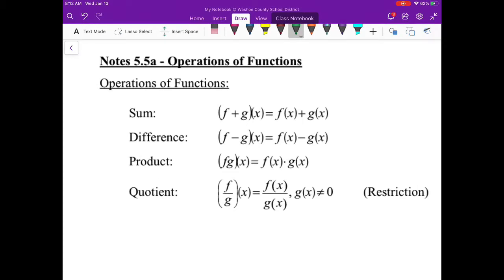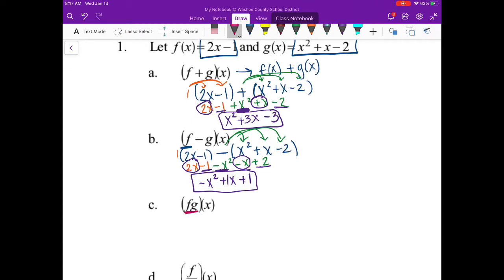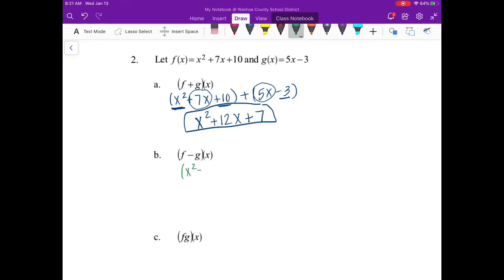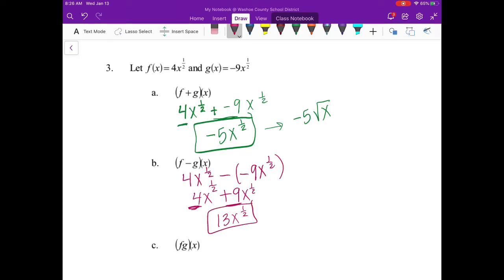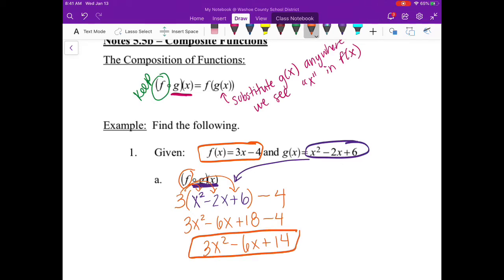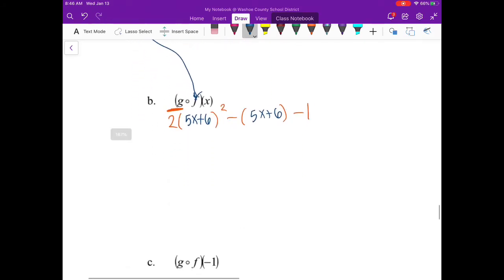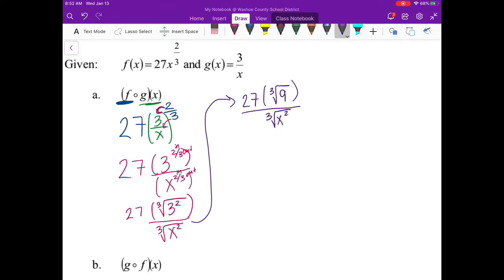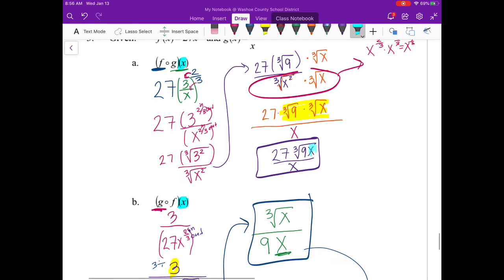Algebra 2H Notes 5.5a b